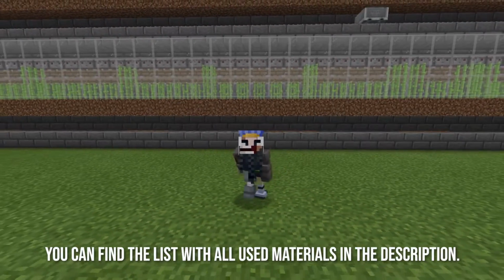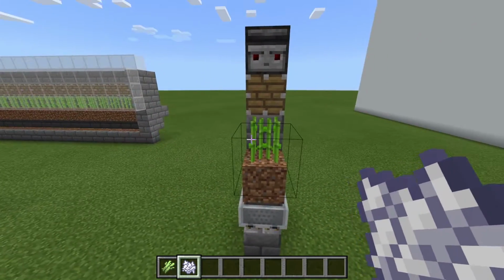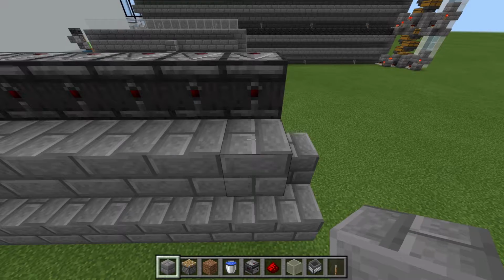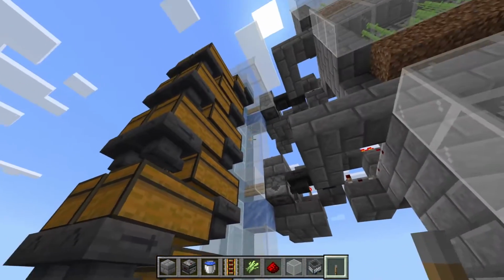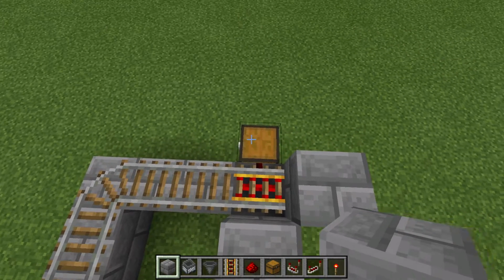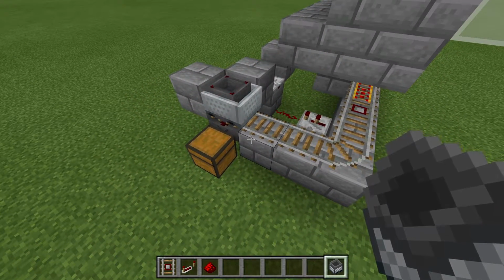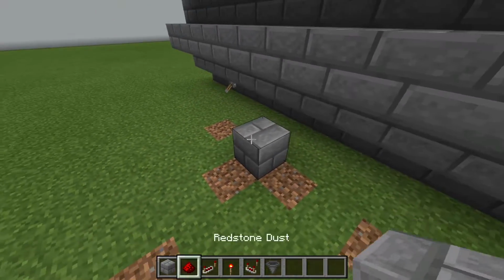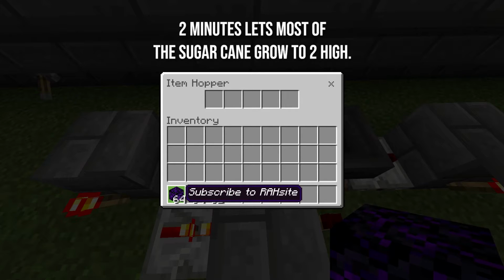Stackable Automatic Sugar Cane Farm Tutorial - Minecraft 1.20+ Bedrock & Java edition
I show how to build a Stackable/Tileable Automatic Sugar Cane Farm in this very easy Minecraft Bedrock & Java Edition (1.20+) tutorial. This farm is really easy to build, is full automatic and is stackable/tileable upwards and sideways, so you can make the farm as big as you want.
Every time the sugar cane grows to three high, it gets detected by an observer. The top two sugar cane will be automatically harvested by the pistons and drop down onto the dirt. The hopper minecart underneath picks up all fallen sugar cane and this will then take all items to your storage of choice.

This farm will work for all platforms (MCPE, Xbox, PlayStation, Switch and PC) and it will work on both Bedrock edition and Java edition. This farm works in 1.16+, 1.17+, 1.18+, 1.19+ and 1.20+ as well.

Consider joining our new Discord community server. Follow this link to join the server

Used materials:
Items for 1 stackable unit (Excluding the transport at the bottom)
Dirt 1 piece
Glass 3 pieces
Observer 1 piece
Piston 1 piece
Redstone dust 1 piece
Solid block 3 pieces
Sugar Cane 1 piece
Water bucket 1 piece

Bottom transport layer for 1 stackable unit
Hopper minecart 1 piece (only 1 needed for the whole farm)
Powered rails 1 piece
Solid blocks 1 piece

Redstone clock (when not using observers)
Blocks for in the hopper 160 (2 stacks + 32 pieces)
Comparator 2 pieces
Hopper 2 pieces
Redstone dust 2 pieces
Redstone torch 7 pieces
Repeater 3 pieces
Solid block 7 pieces

Chapters:
00:00 Intro
00:41 How the Farm Works
01:48 Building the farm
04:36 Making a minecart unload station
08:15 Making the farm without observers
11:05 Outro

Used music:
03:47

Outro
Song: Premiere - QuickTime